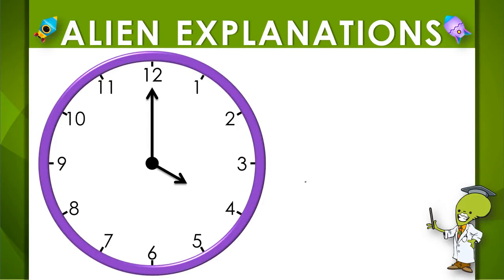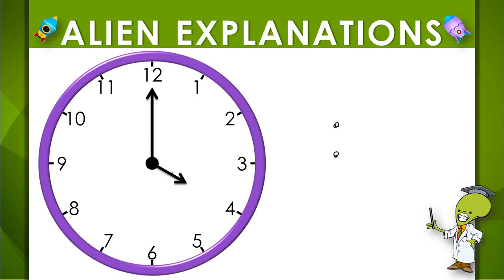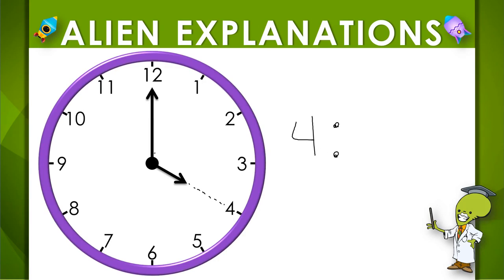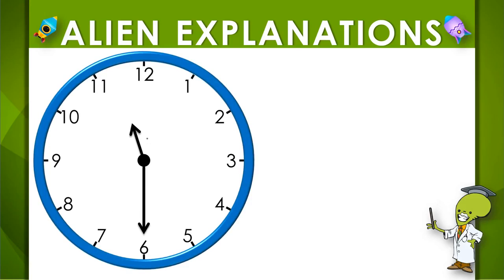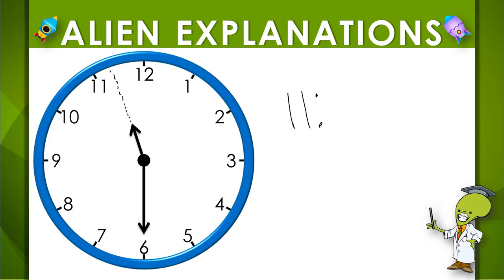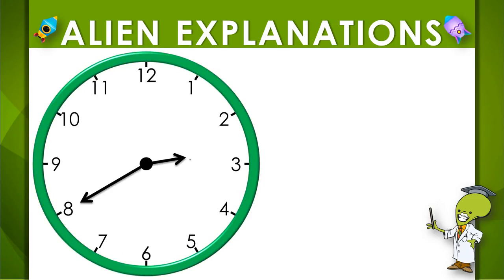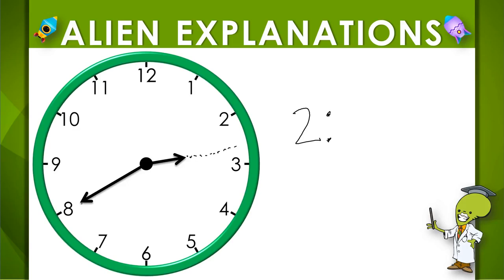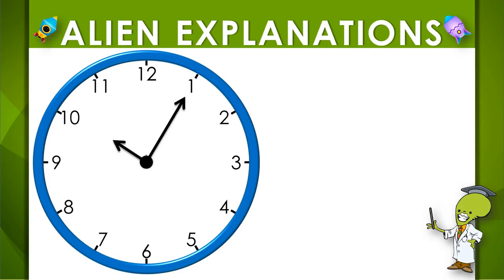2nd Grade - Math - Time - Question Feedback - 139978